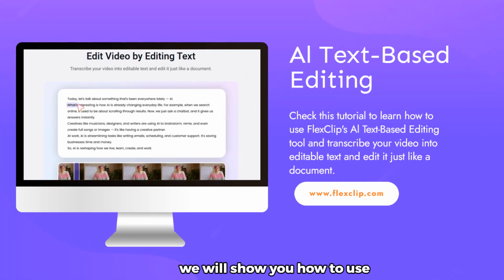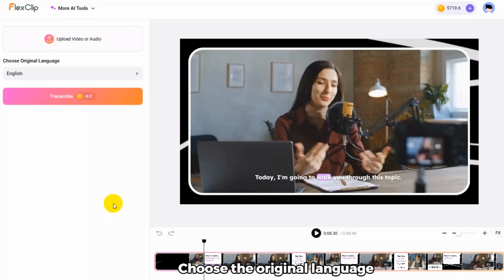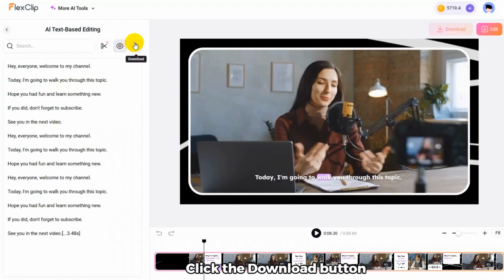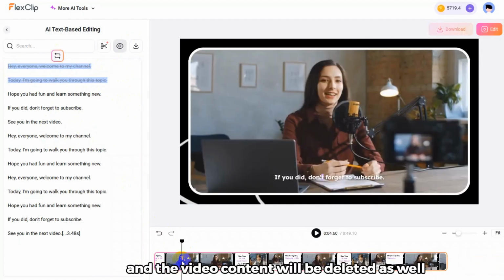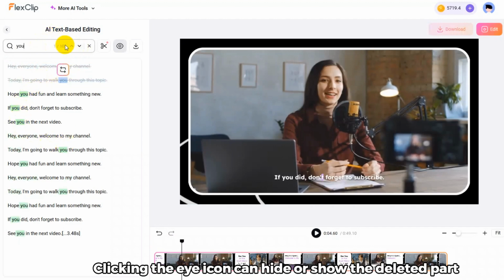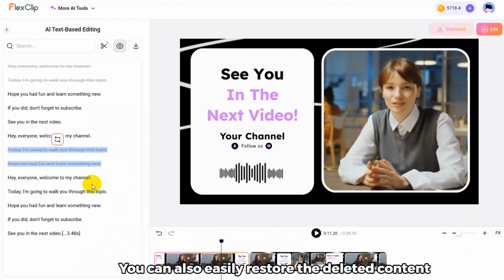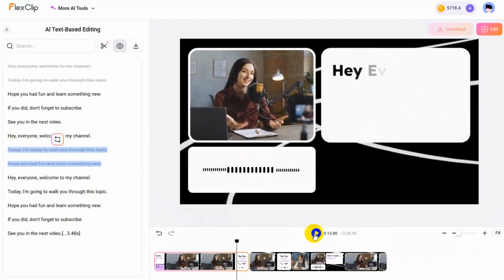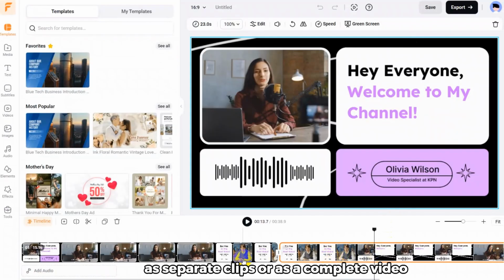How to Use Transcript-based Video Editing with FlexClip - AI Text-based Editing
In this quick tutorial, we’ll show you how to use FlexClip’s powerful AI Text-Based Editing tool to edit your video just like a document—fast and easy! Whether you're creating content for YouTube, marketing, or social media, this tool makes video editing as simple as editing text.